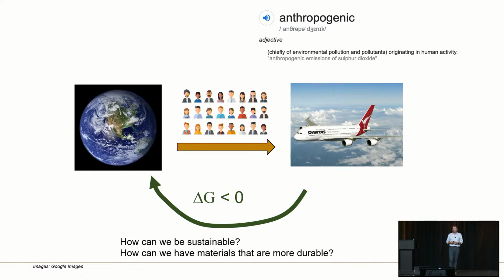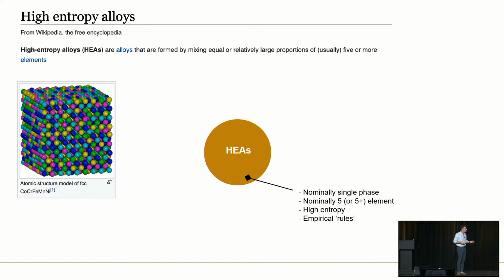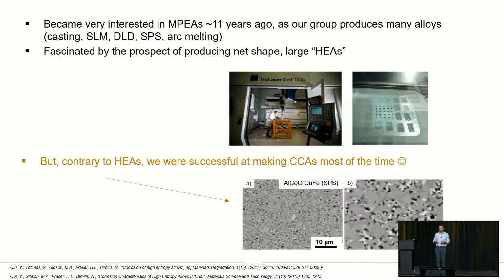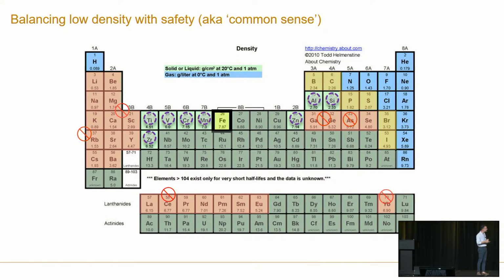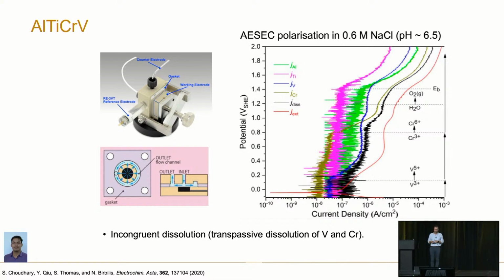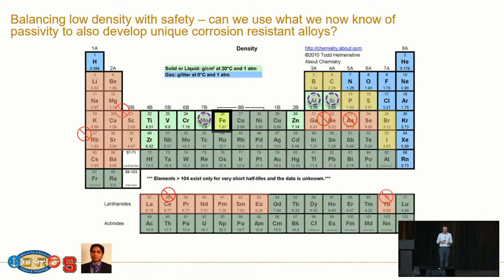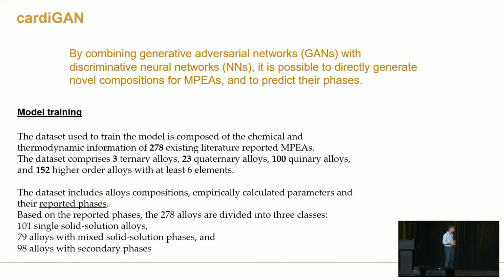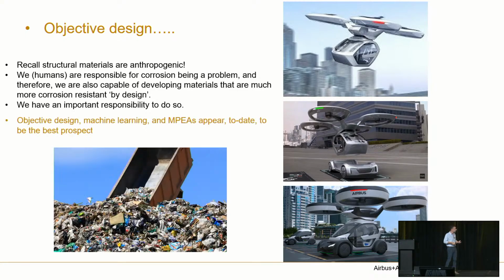Plenary Speaker - Dr. Nick Birbilis - August 16th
Dean and Professor, College of Engineering and Computer Science.
The Australian National University
Australia